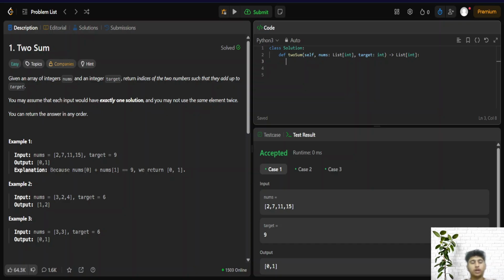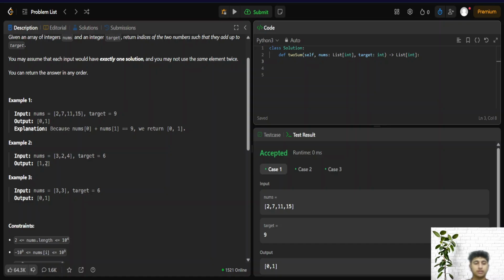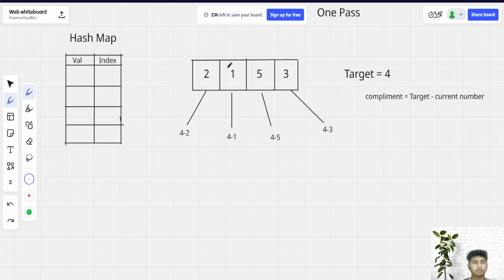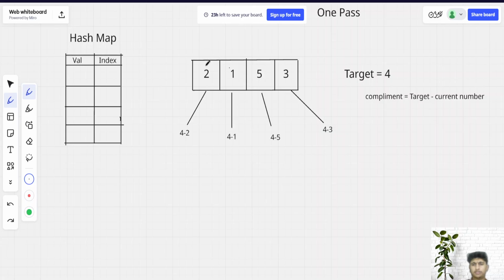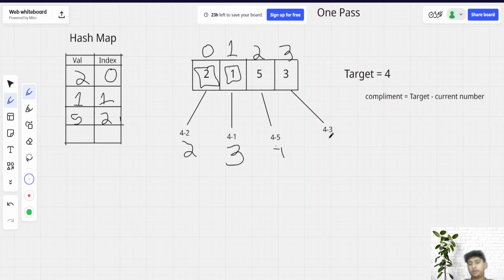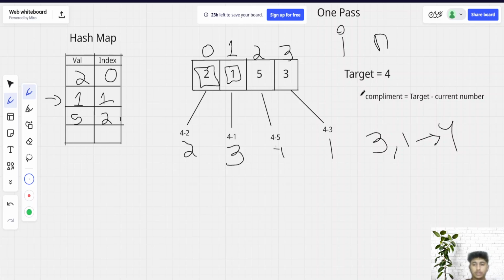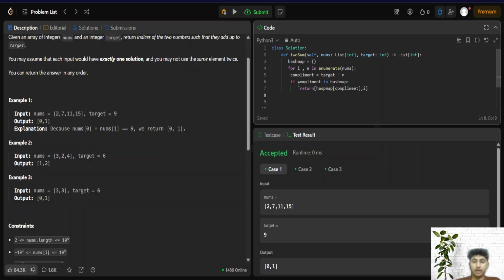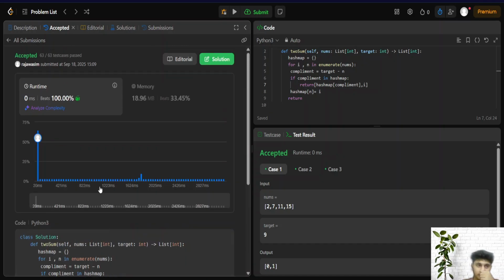Leetcode problem 1 Two Sum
In this Video I do a walkthrough on the leetcode problem Twosum